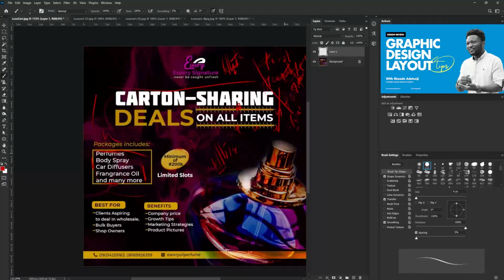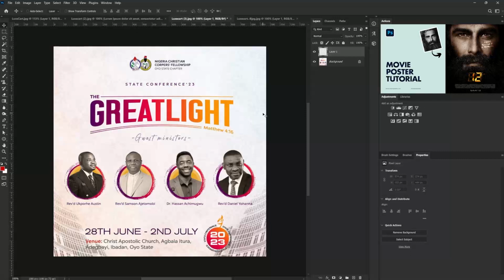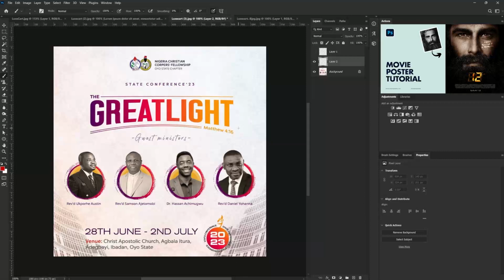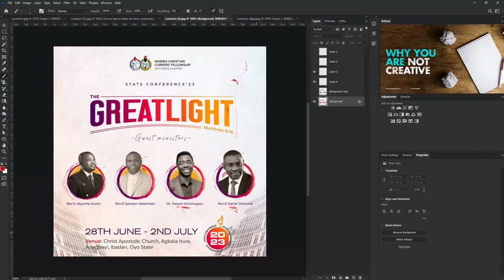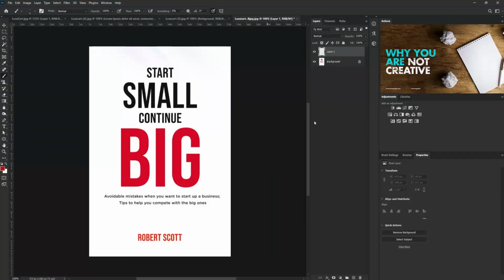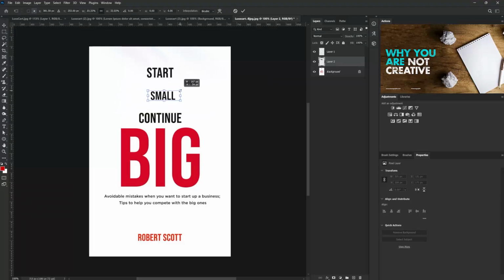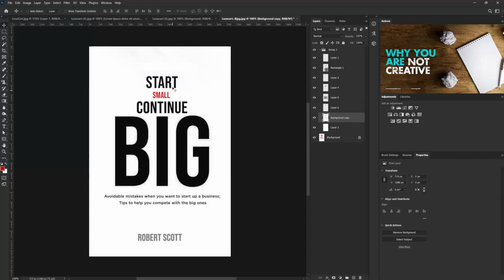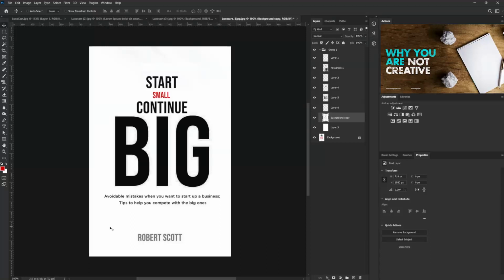Graphic Design Layout and Composition Tips (Design Review) 🔥💯💥